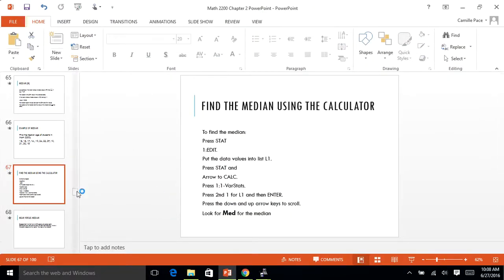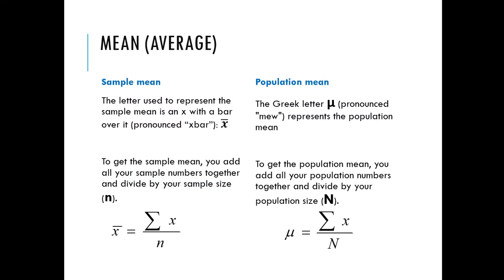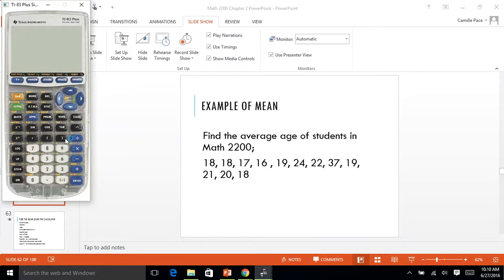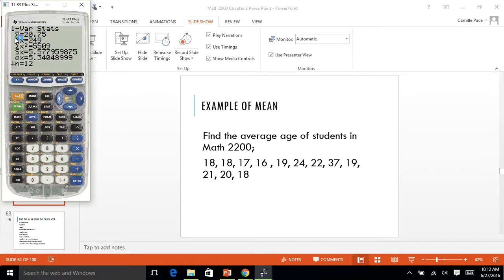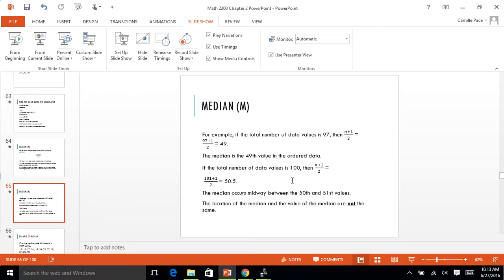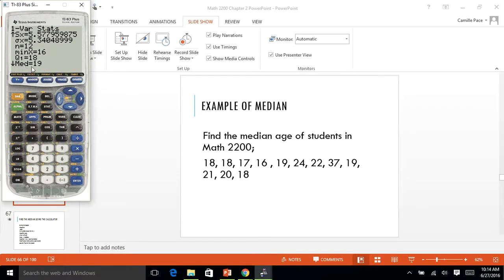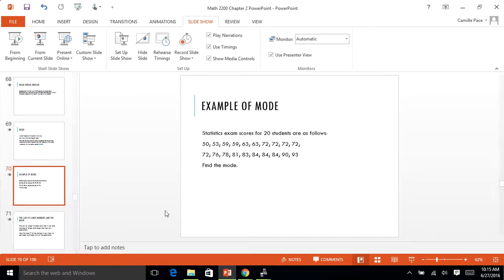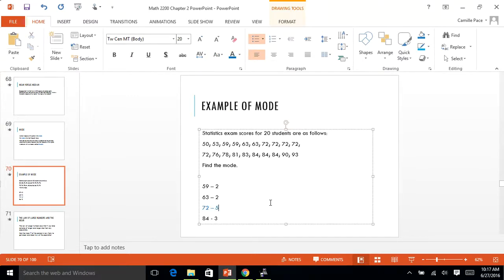Mean, Median, and Mode